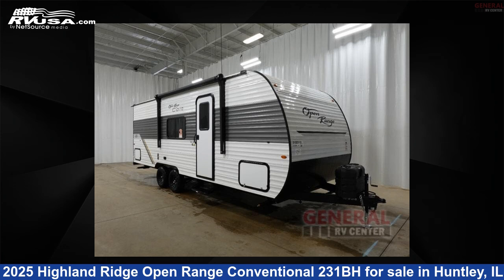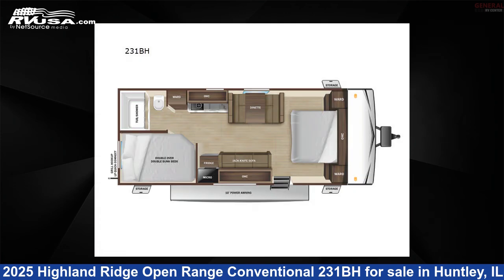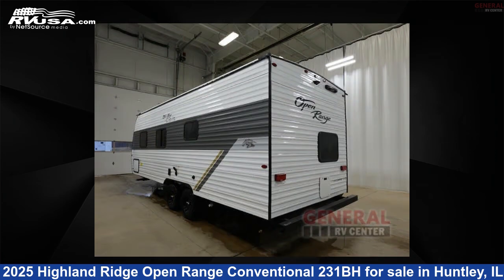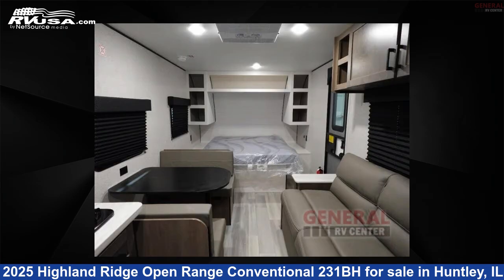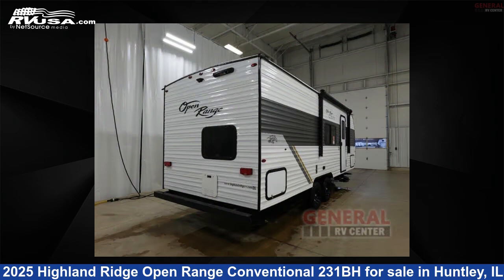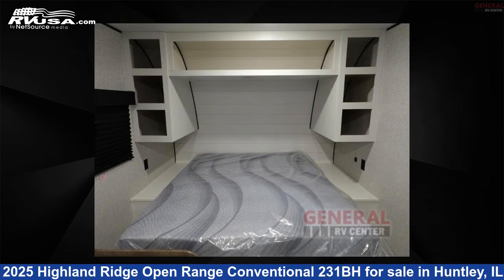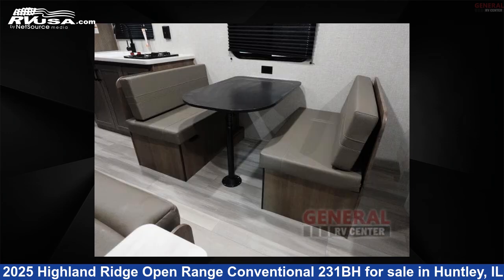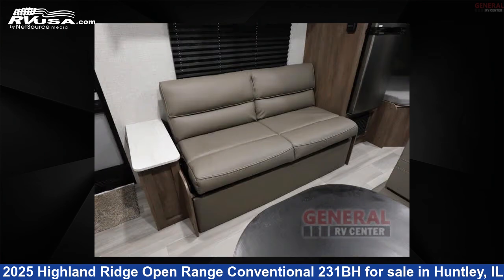Beautiful 2025 Highland Ridge Open Range Conventional Travel Trailer RV For Sale in Huntley, IL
This 2025 Highland Ridge Open Range Conventional 231BH is a Travel Trailer RV. It is located in Huntley, IL 60142 and is offered for sale by General RV Center. This New Highland Ridge Is 27' 0" in length and features sleeps 8, and 42 gal fresh water capacity. The floorplan layout of this Travel Trailer features Bunkhouse, Front Bedroom.